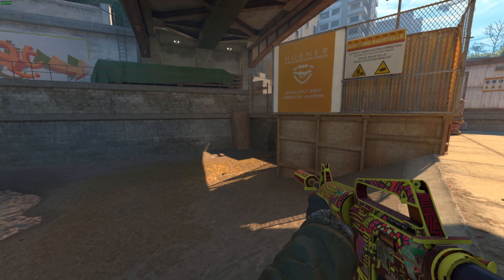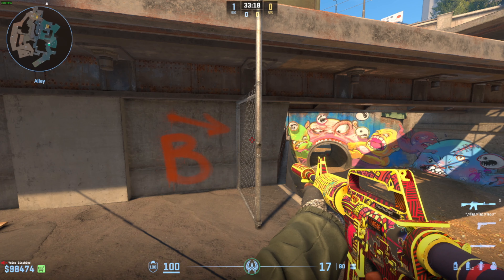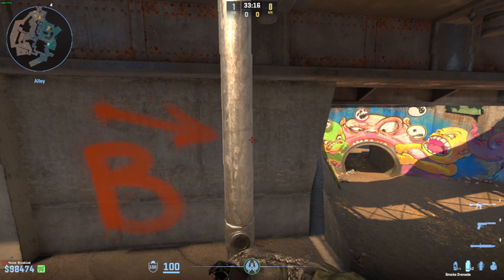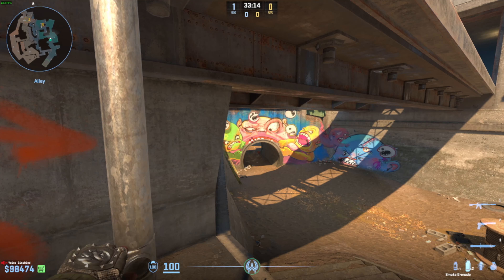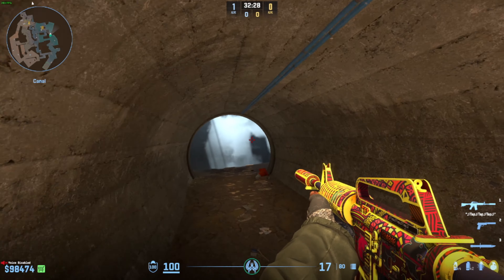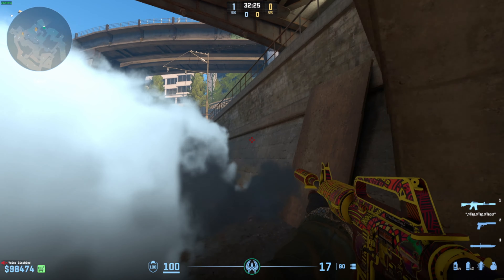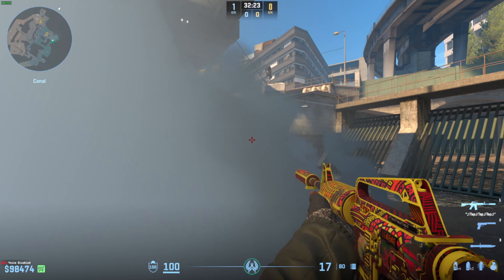Upgrade your playbook! Lurk smoke on overpass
It is always important to have a diverse playstyle on every position in Counter-Strike. This lurk smoke gives you several options if you are in the lurking position in front of B Monster. The CTs will be pressured and forced to actions. Fast lineup for more opportunities.

0:00 Intro
0:04 Lurk Smoke Lineup
0:10 How to use it!
0:17 CT Reactions
0:35 Summary